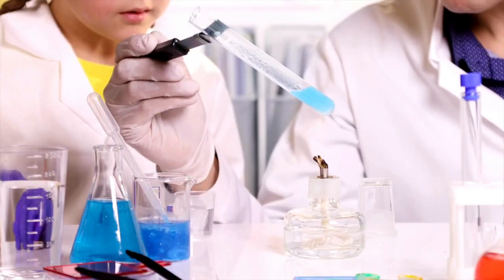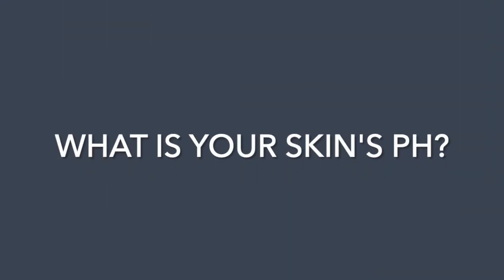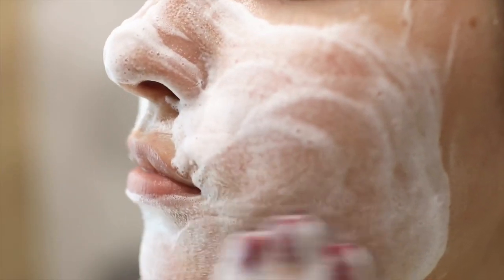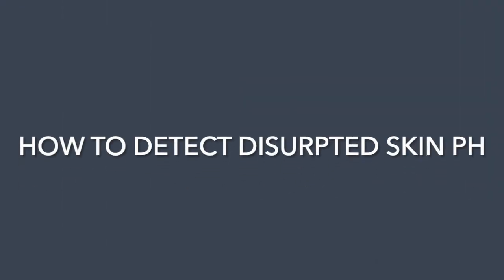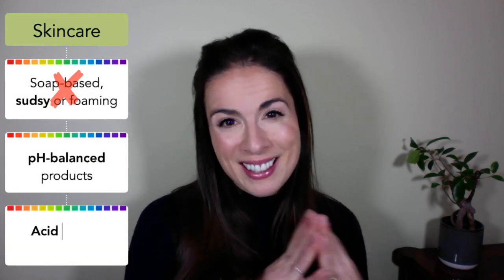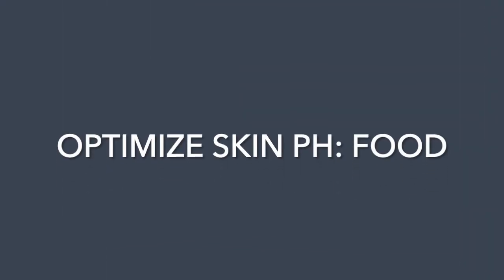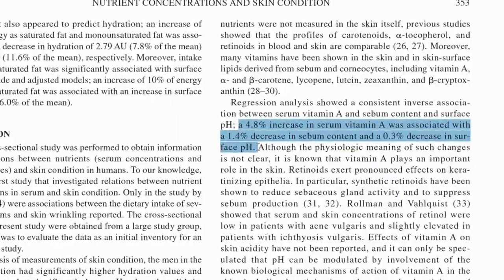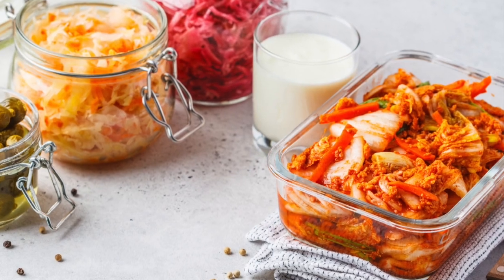How To Optimize Your Skin’s pH (+ Why You Should Care) | Evidence-Based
Is the pH scale a vague memory from your school chemistry lessons?

Well, pH gets a lot more interesting when you realise it has a profound effect on your skin’s appearance.

In fact, once people become aware of this and tweak their habits accordingly, they see a huge change in their skin.

In this video, I reveal the optimum skin pH (hint: it’s probably not what you think). We also cover how to achieve this optimum pH through leveraging skincare and food.

Chapters:
00:00 Introduction
00:40 What is pH?
01:28 What is your skin’s pH?
02:25 What disrupts skin pH?
04:03 How do you know if your skin pH is off?
04:30 How to optimize skin pH with skincare
06:47 How to optimize skin pH with food